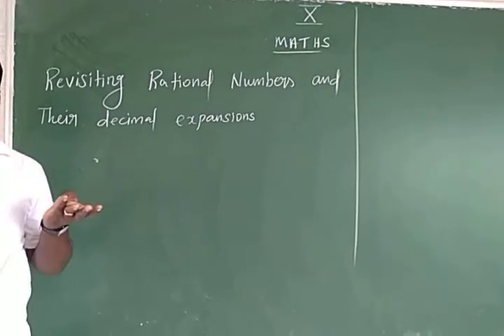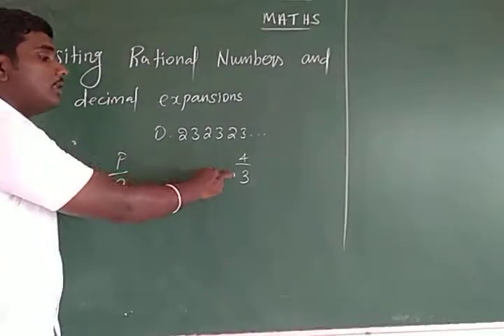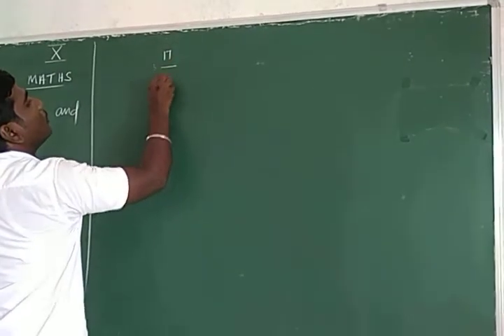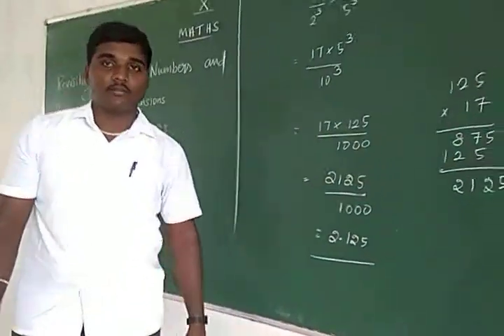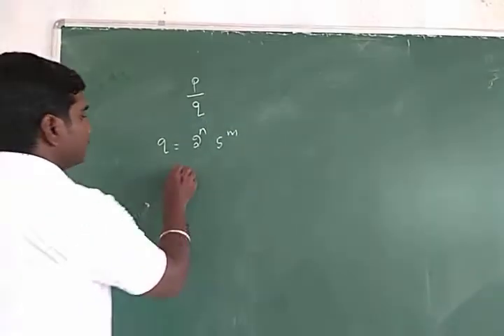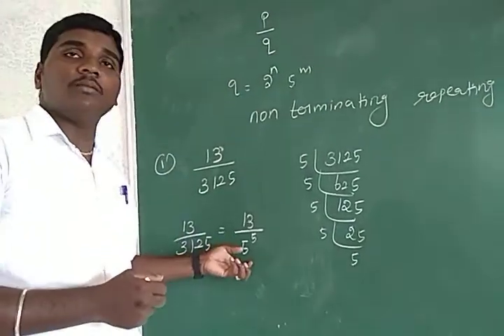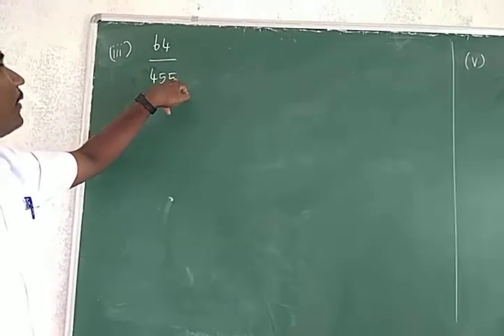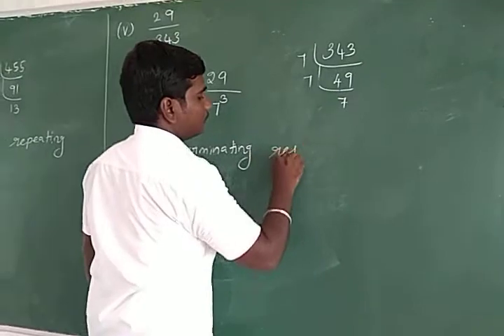Decimal expansion of rational number Ex 1.4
CBSE class X chapter;1